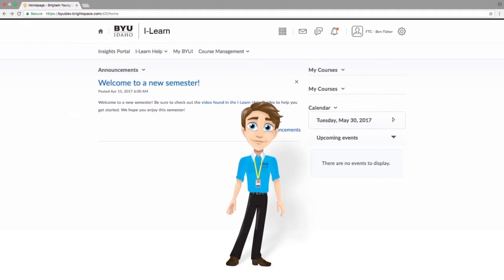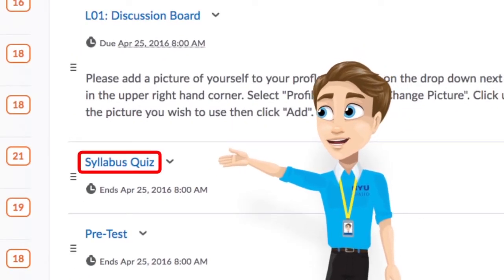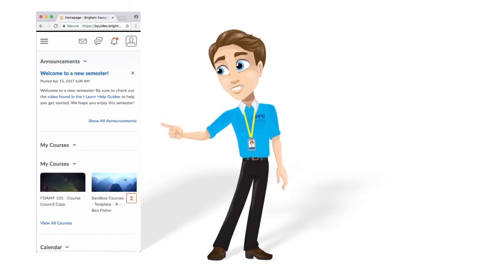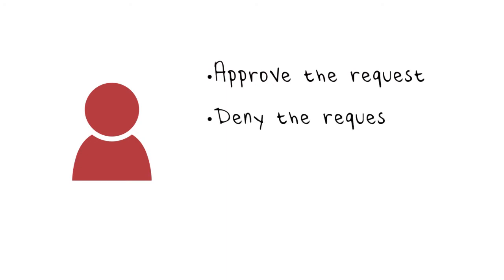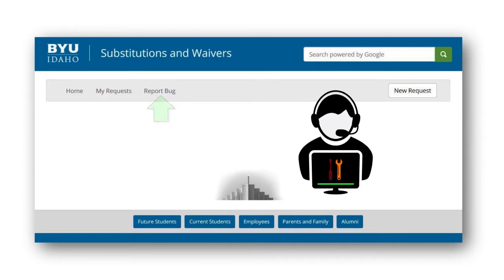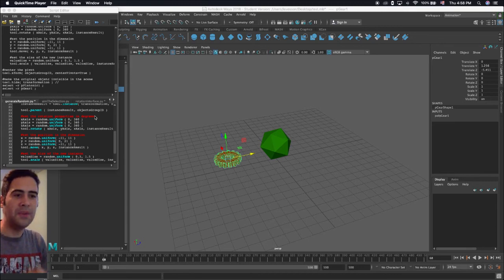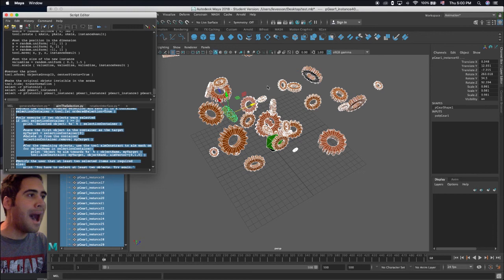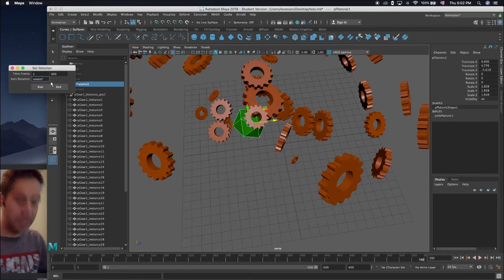LEVESSON PROJECT COMPILATION